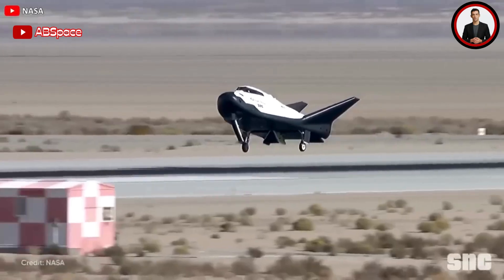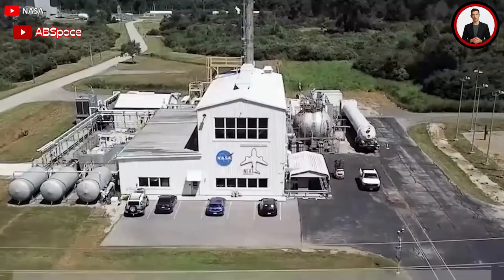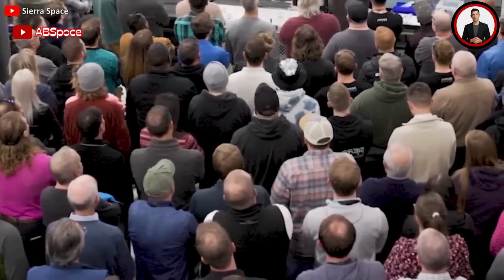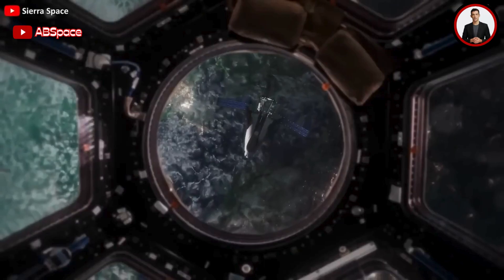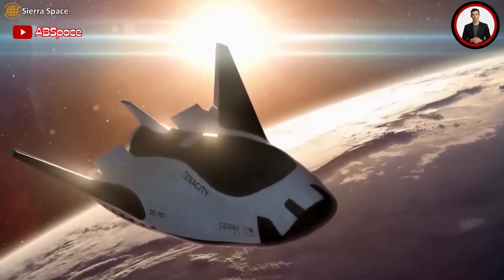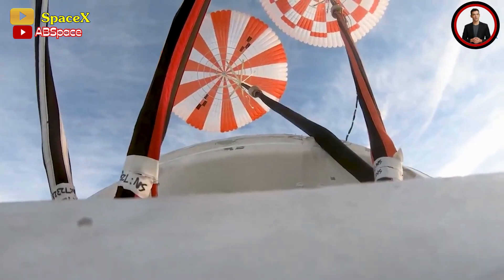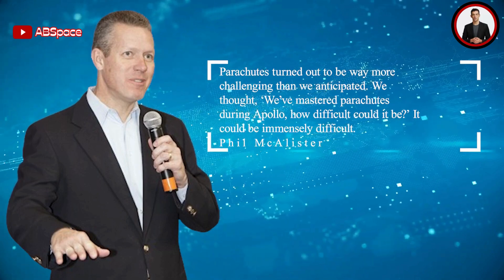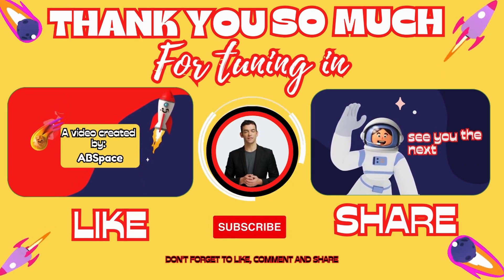"Unveiling the Astounding Dream Chaser: Witness the Most Anticipated Spacecraft Project!"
Download the TOKTOK App 👇👇👇
Get ready to embark on an out-of-this-world adventure as we unveil the astounding Dream Chaser spacecraft! Join us as we delve into the most anticipated and revolutionary project in space exploration. With its cutting-edge design and state-of-the-art technology, the Dream Chaser is redefining the boundaries of  spacecraft capabilities. Witness its breathtaking concept presentations and jaw-dropping engineering marvels that will leave you in awe. Don't miss your chance to take a sneak peek into a future where dreams do come true. Buckle up and prepare to be captivated by the sheer brilliance of the Dream Chaser.